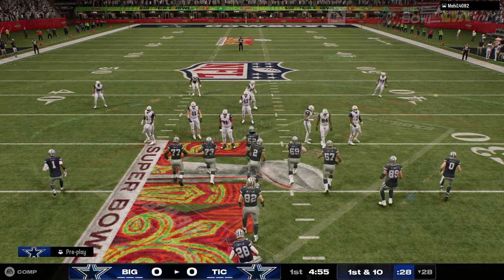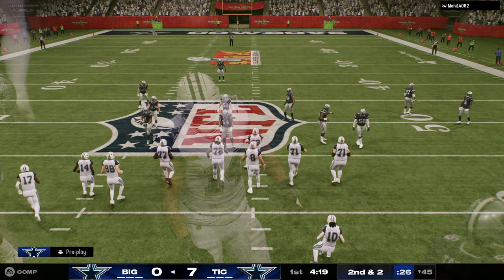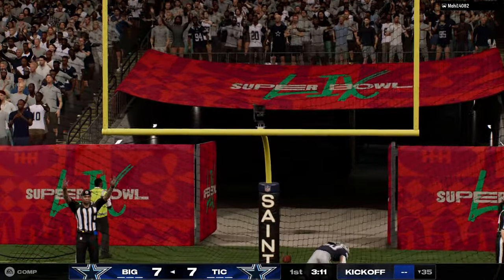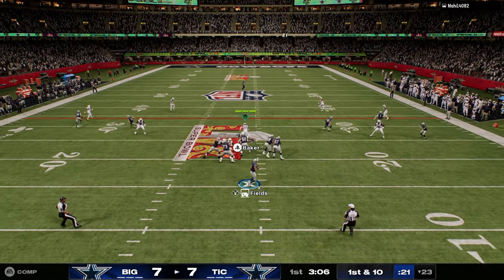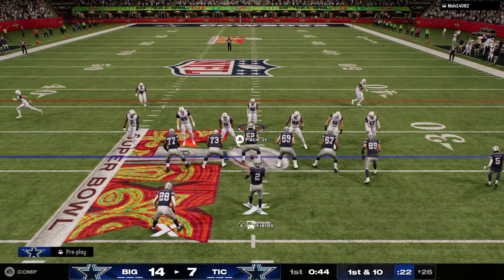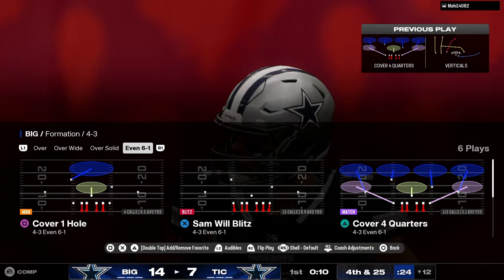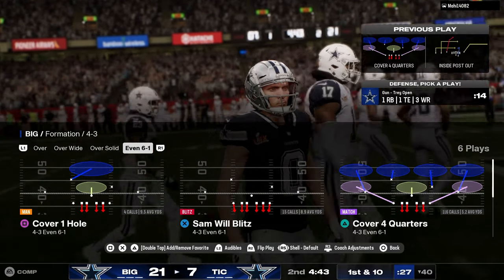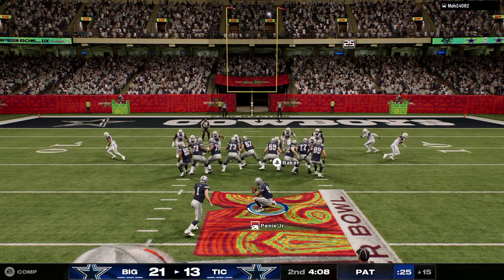The Madden 25 META - What You NEED To KNOW